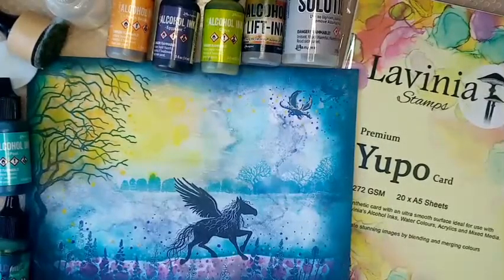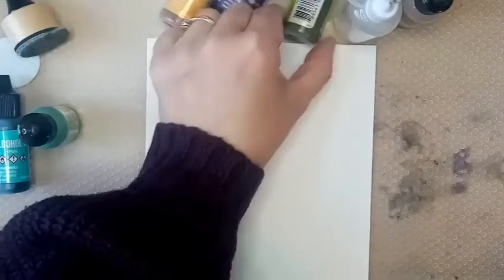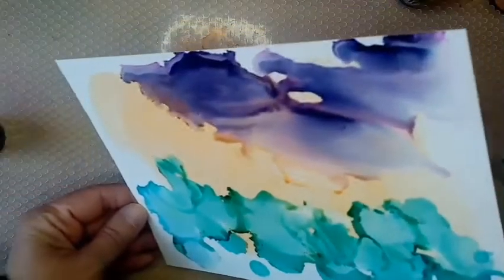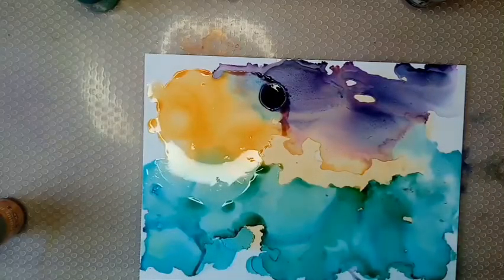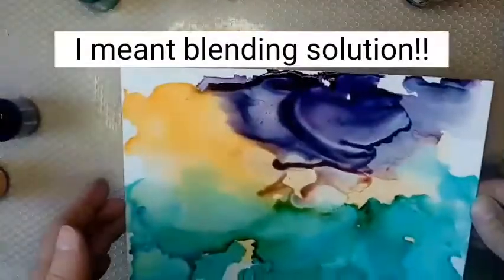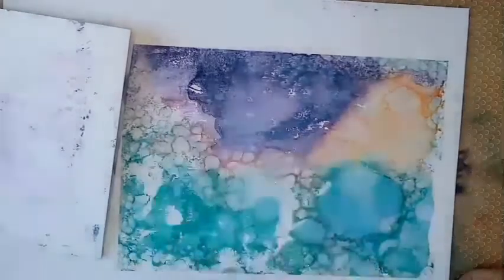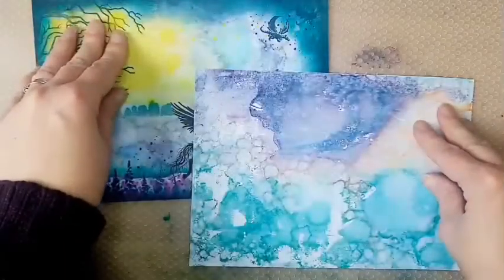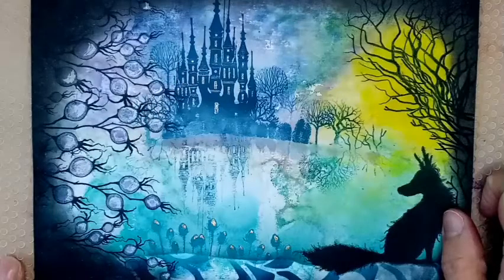How to create beautiful Alcohol Ink backgrounds on Yupo!!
***Remember to use Alcohol Inks in a well ventilated area***

Come and join me as I make a beautiful Alcohol Ink background on Yupo paper. This is the perfect tutorial for beginners who want to see the process and learn a few tips. Alcohol inks can seem scary on the initial try...I nearly gave up after my first muddy experience with them. But I hope from my own experience I can give you a few hints to avoid those pitfalls.

I love working with alcohol inks now and you will find I have lots of tutorials on using them on the Gel plate too. The possibilities really are endless.

In this tutorial, I use Ranger Alcohol inks, Blending Solution, Alcohol Lift Ink and a round blending tool. The A5 Yupo paper and multifarious card (used to pull the final image) is from Lavinia Stamps, who you can find at LaviniaStamps.com. I also use their stamps: Gideon, Dragon Stone Castle, Tree of Courage, Winter Berries and Foliage Silhouette set.

All inks used to stamp or blend with are Versafine Clair. I used Hamsa yellow pan Pastel to highlight the sun/ light area of the picture.

Take care and keep crafting.
Gail xx